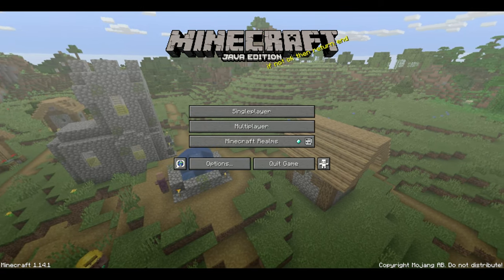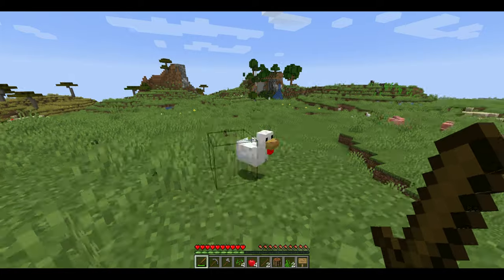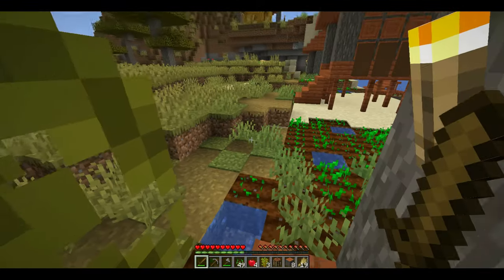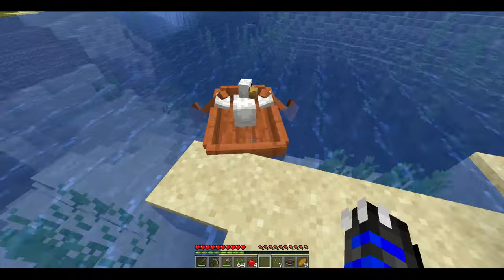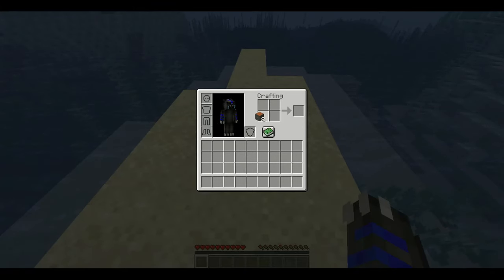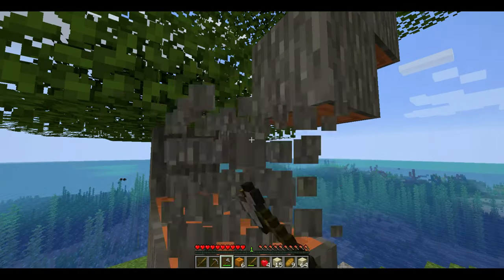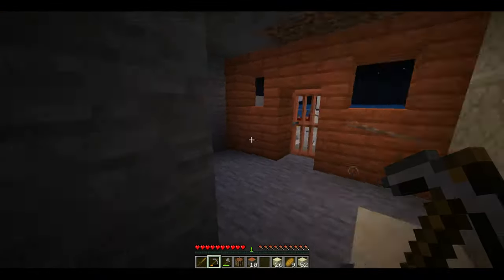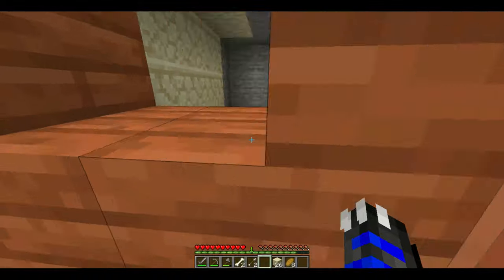Vanilla Minecraft with Alice the Dragon Ep. 001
Against my better judgment, I play one of my favorite games without mods.